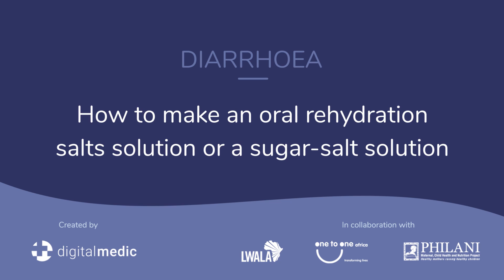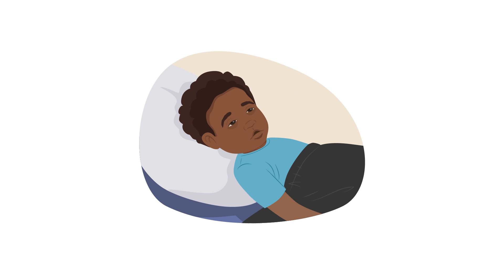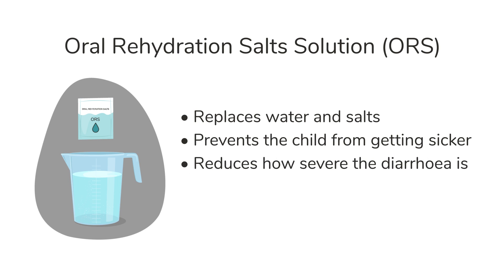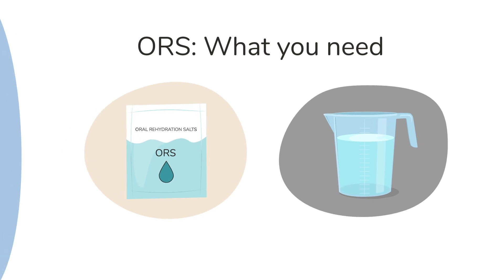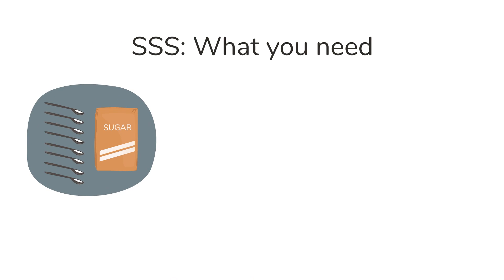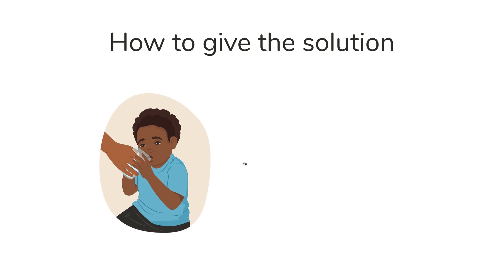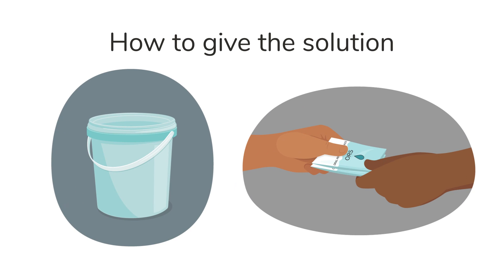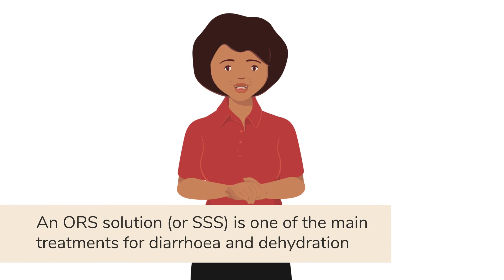How to make oral rehydration solutions for diarrhoea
Diarrhoea can be treated and one of the main treatments is an oral rehydration salts (ORS) solution or a sugar-salt solution (SSS). Learn how to make these solutions and give them to a child with diarrhoea or dehydration.